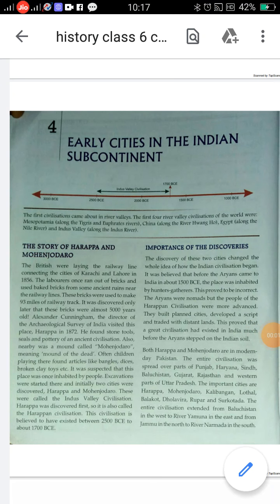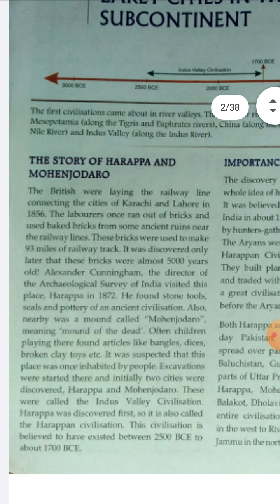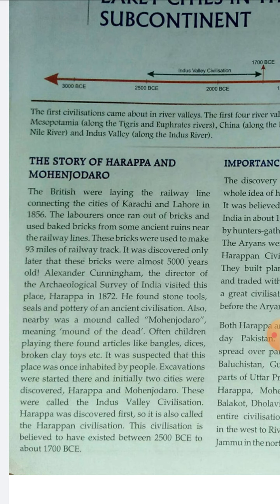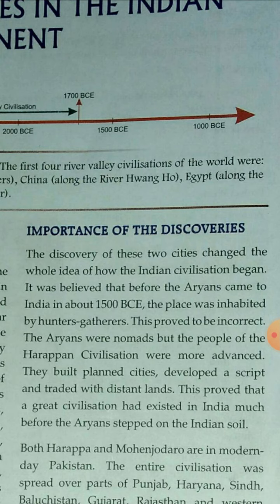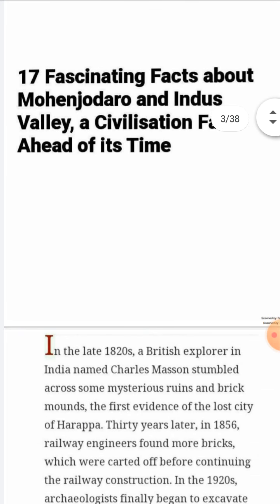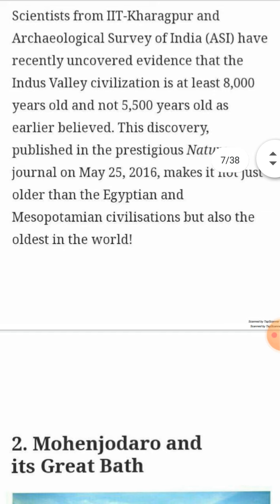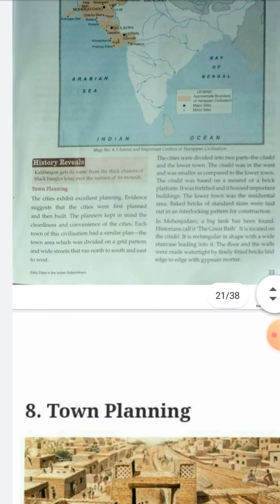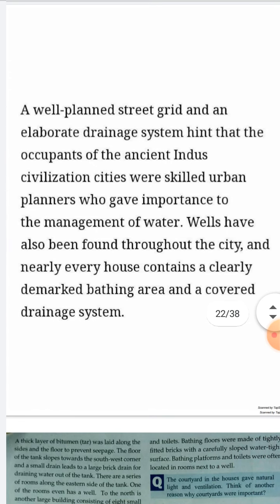The Early Cities of Indian Sub Continent (part1)